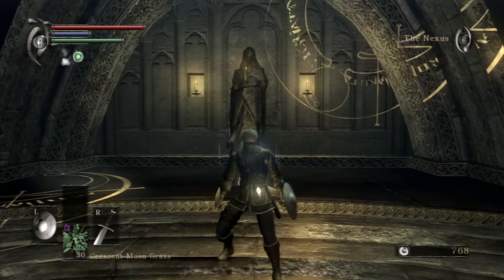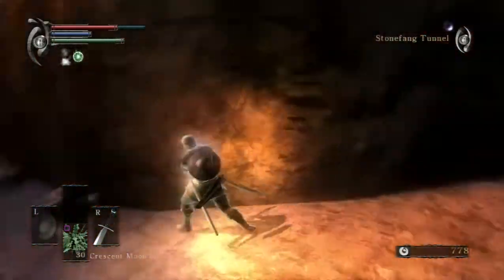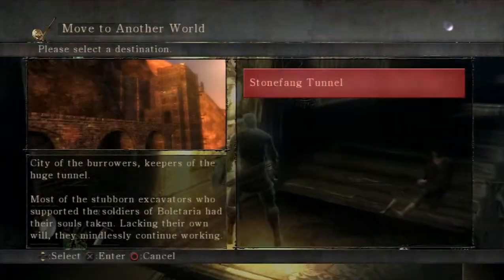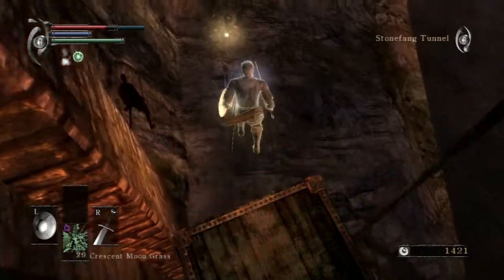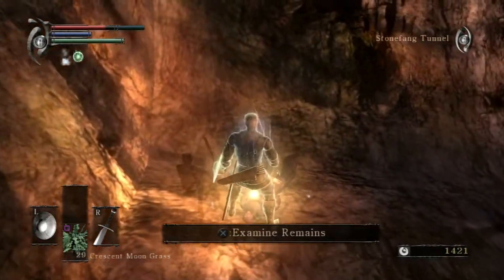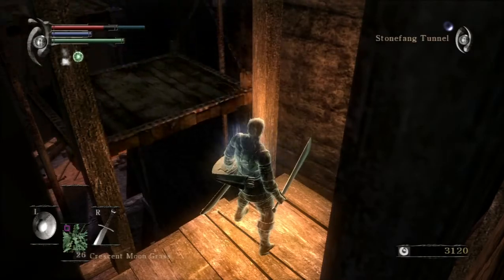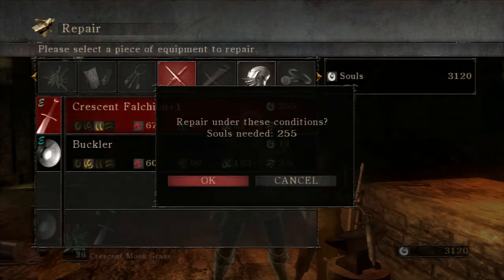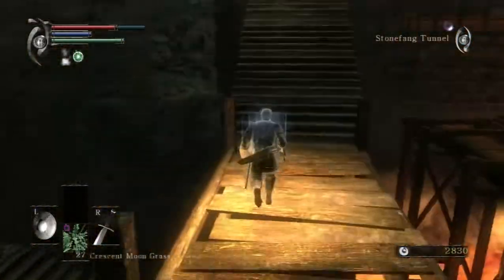Demon's Souls - Walkthrough - Stonefang Tunnel & Armor Spider Boss (2-1) - Pt. 5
Demon's Souls
Stonefang Tunnel 2-1, Armor Spider Boss
Strategy Guide / Walkthrough / Real Walkthrough
Playthrough NG
Class: Thief (Dex Build)
PS3